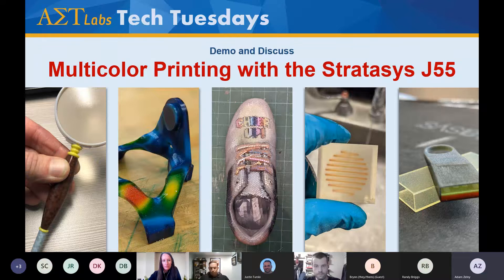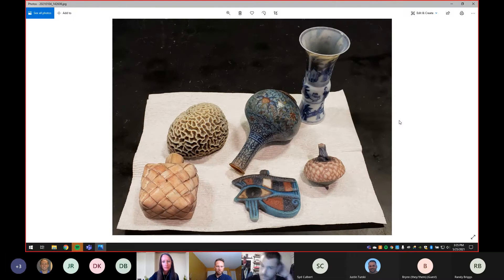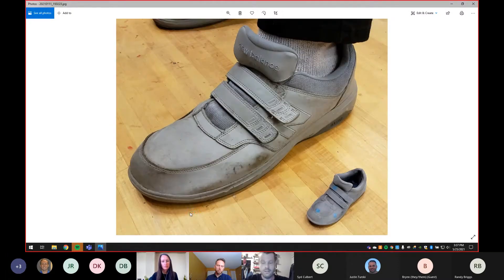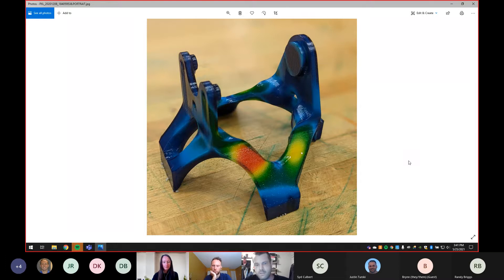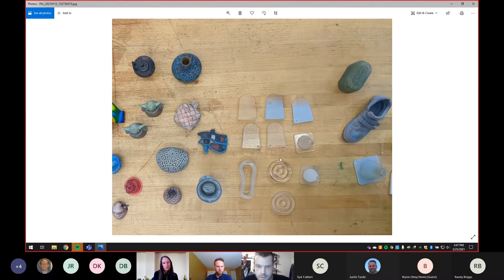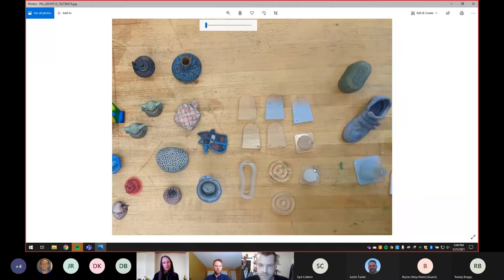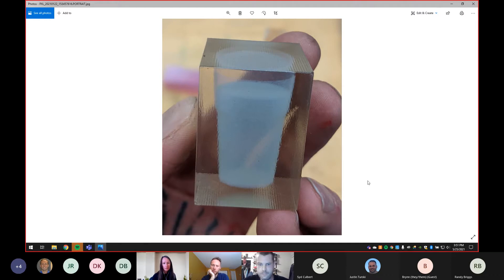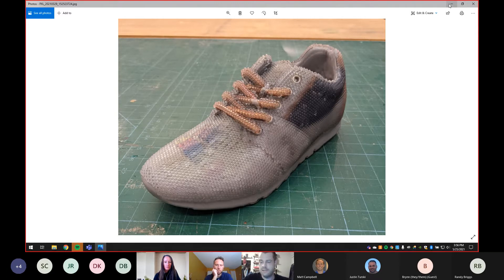Multicolor Printing with the Stratasys J55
A demo and discussion about multicolor printing with the Stratasys J55 with Adam Zelny, Applications Specialist at AET Labs, and guest Tom Lutz, technical instructor at MIT's Center for Bits and Atoms. Recorded May 25, 2021.